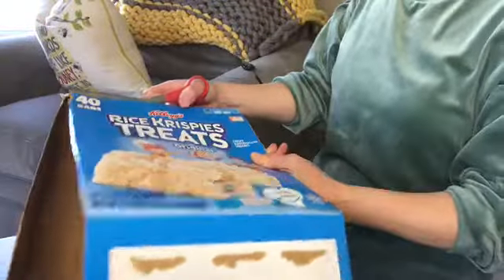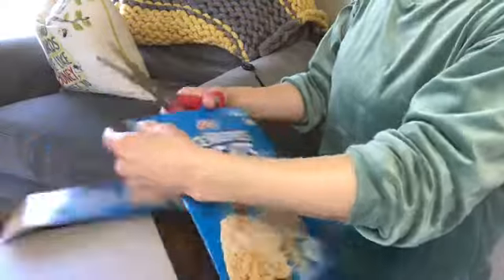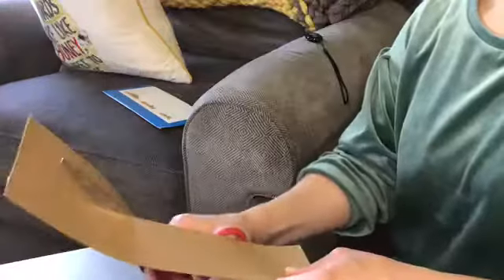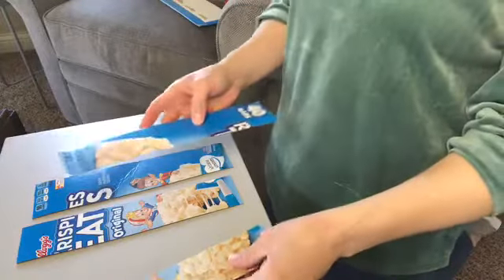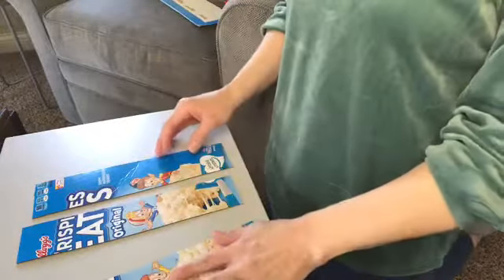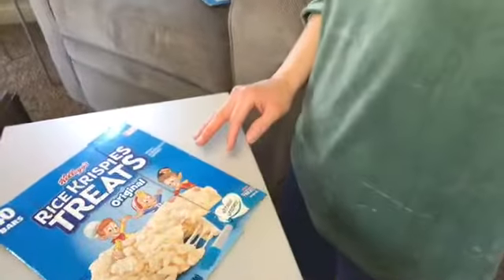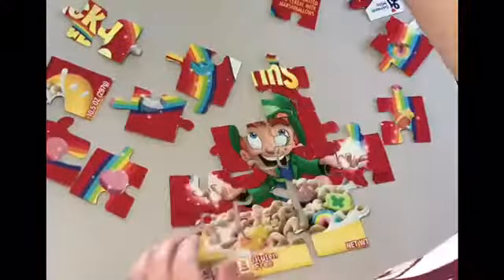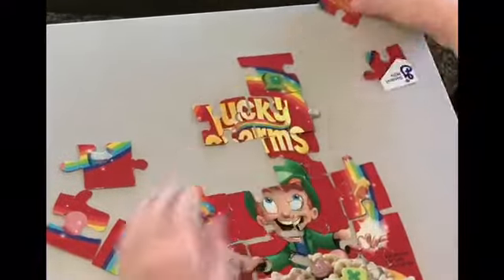Cereal Box Puzzles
Erin Bales, OT works on visual perceptual skills using puzzles made of cereal boxes.

All information contained on the HopeWellness channel is provided ‘as is’.
We may at any time and at its sole discretion change or replace the information available on this channel.
To the extent permitted by mandatory law, all publishers of content on the HopeWellness channel shall not be liable for any direct, incidental, consequential, indirect or punitive damages arising out of access to or use of any content available on this channel, including viruses, regardless of the accuracy or completeness of any such content.
We disclaim any control over, relationship with, or endorsement of views expressed by other YouTube users.
Any links to other websites are provided only as a convenience and you are encouraged you to read the privacy statements of any third-party websites.
All comments may be deleted if deemed inappropriate. Comments which are off-topic, offensive or promotional will not be posted. The comments/post are from members of the public and do not necessarily reflect the views of the publishers of this channel.